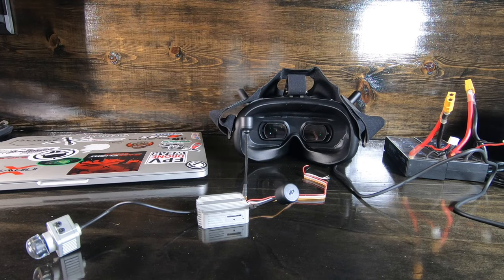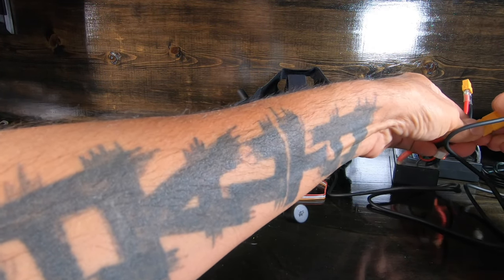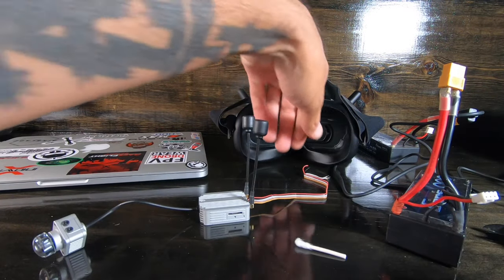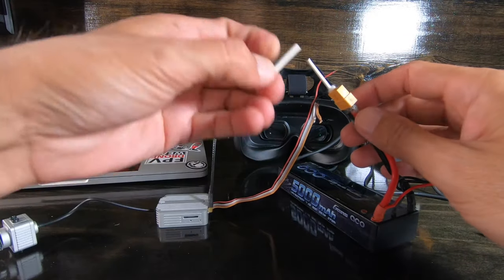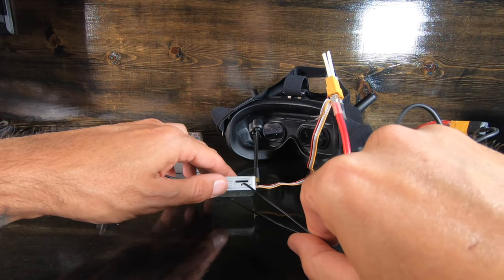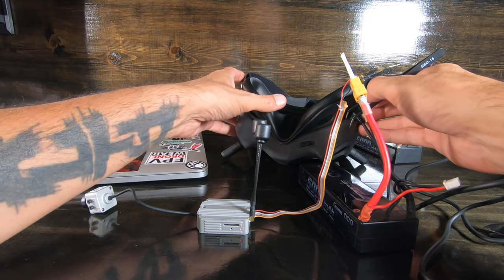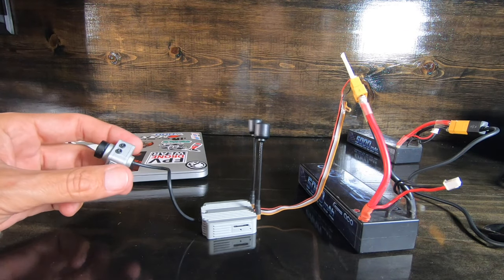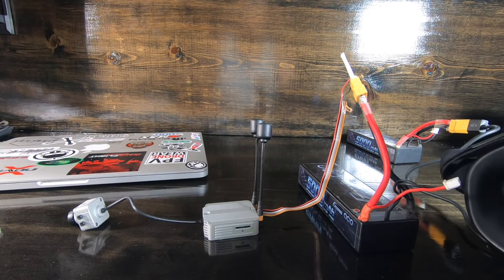Dji Digital Fpv System How to link air unit to goggles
In this video I show you how to link your DJI Digital Fpv system. Maybe not the best way to mount the unit in the frame. I will be designing a TPU mount for the air unit and a mount to push the camera out more in the front. If there is something else you would like to see let me know. Later

Amazon link for the goggle setup Im using

If you like to support the racing scene of FPV and the place where I purchased mine, maybe try buying your goggles

Another innovator of FPV and a great place to buy some gear

If you want to pick one up check out the link where to buy it

If you want to see this thing in action more then when I post a video?

Be sure to look for me on facebook and instagram. CappaFPV